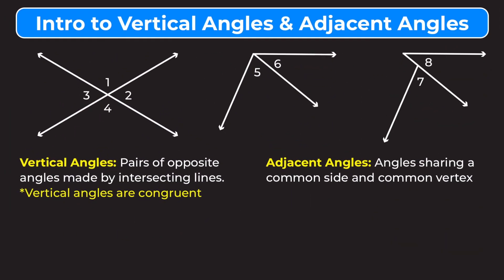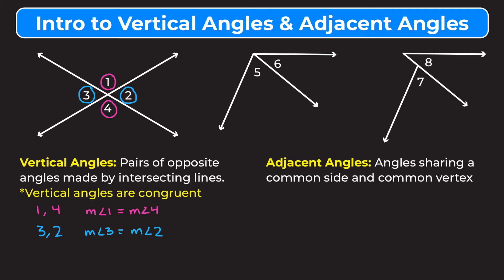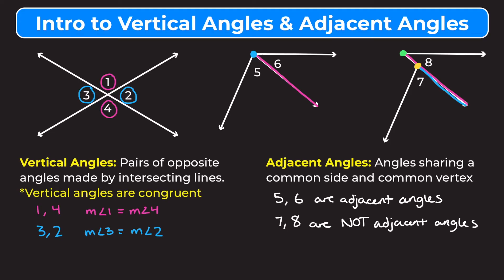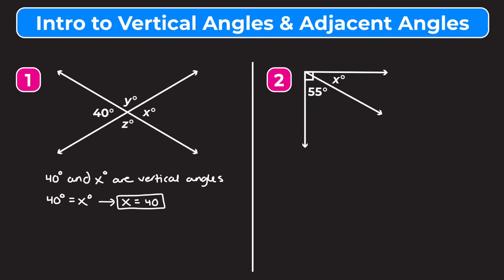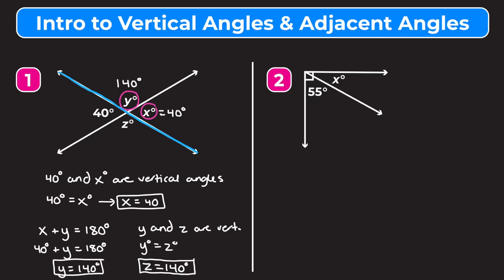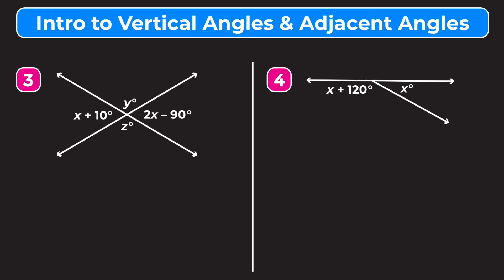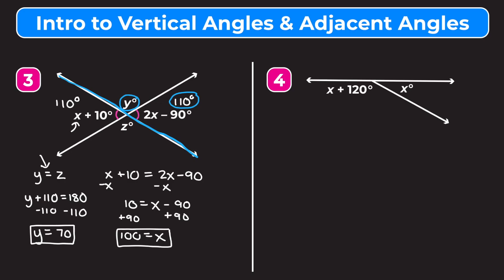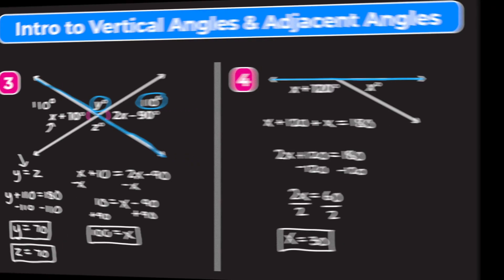Introduction to Vertical Angles & Adjacent Angles | Partners in Prime Math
*Let’s learn about vertical angles and adjacent angles!* In this video, we give you an intro to vertical angles and adjacent angles and then walk you through a few example problems. Whether you’re learning about vertical and adjacent angles for the first time or just need a quick review, this video is for you!

While videos are a great way to learn math, practice is also important. That’s why we include *free practice worksheets* (with answers at the end!) that go along with our videos, so you can practice what you’ve learned. Download the free worksheet and answers here (#9-22)